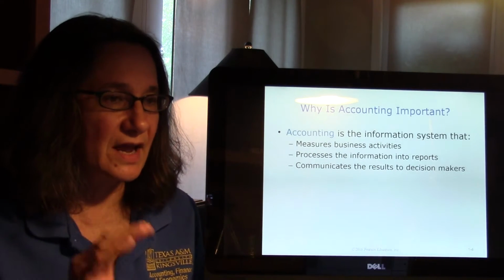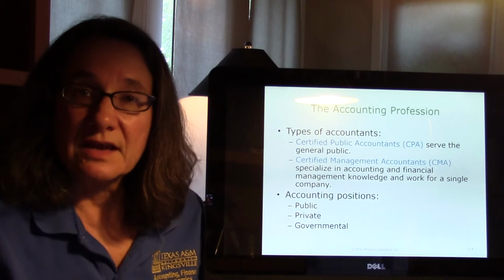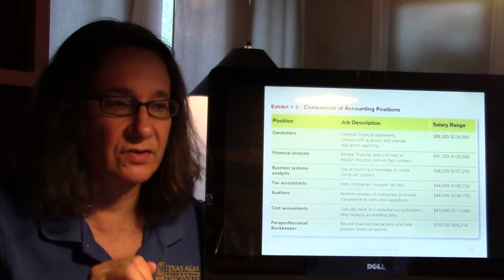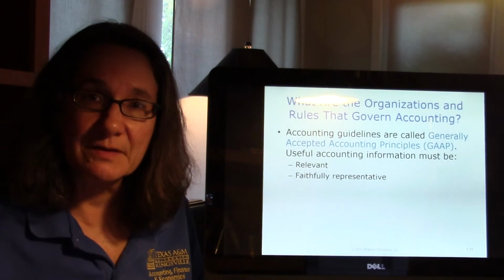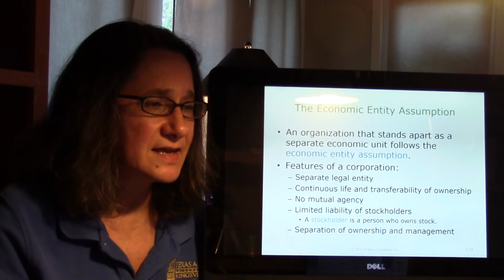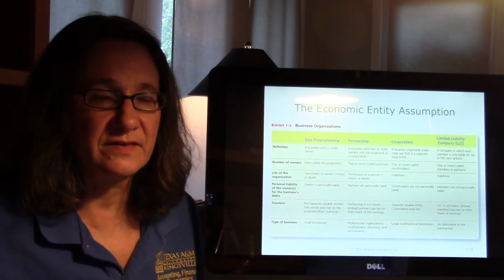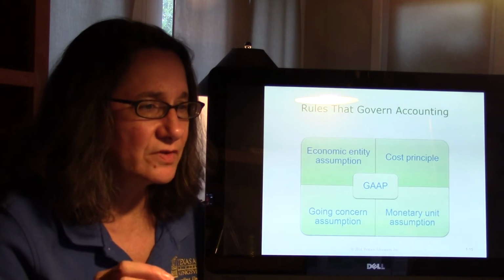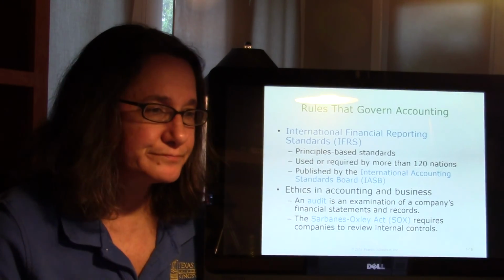Class 2 MWF Lecture